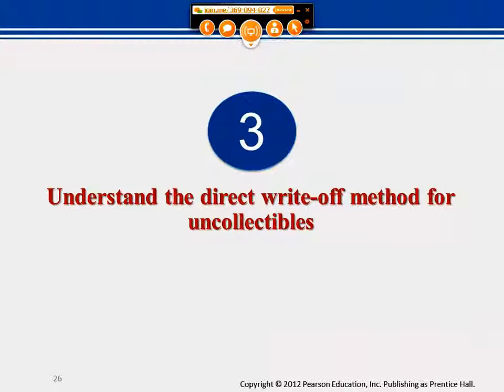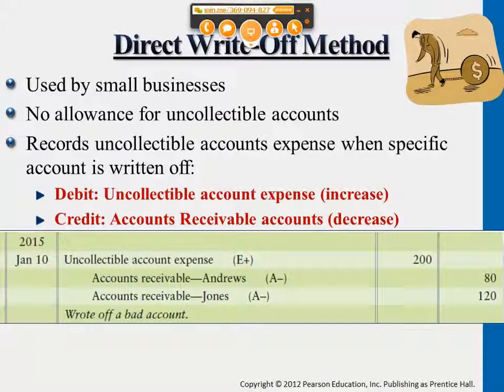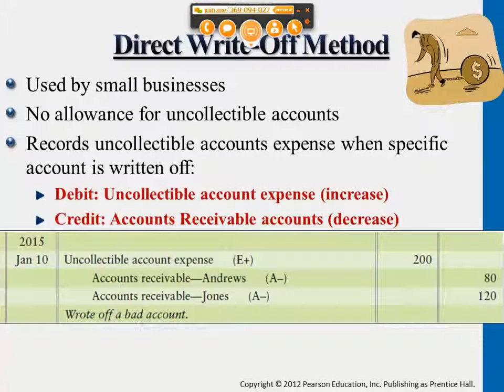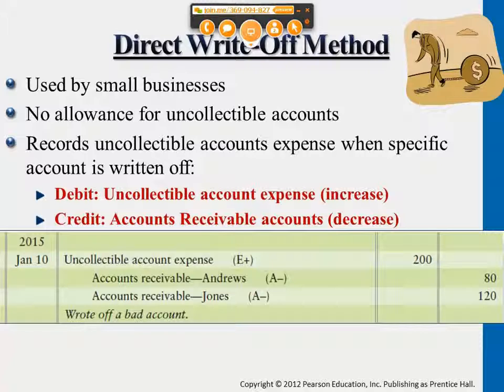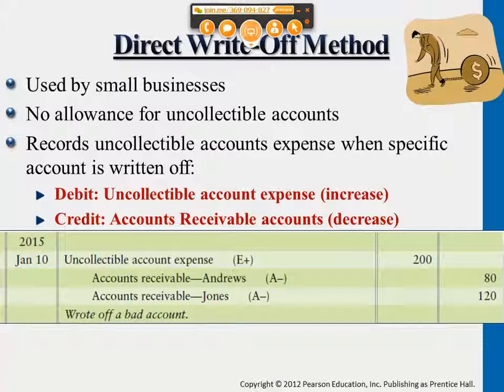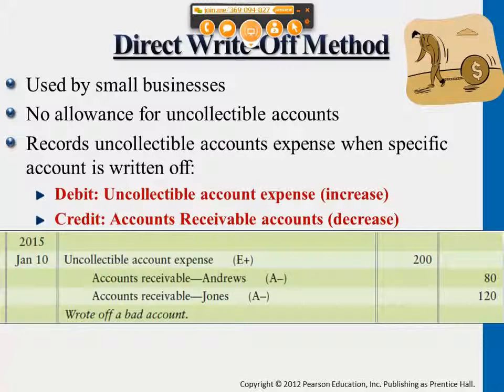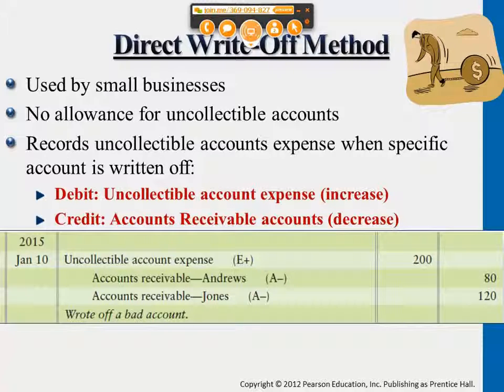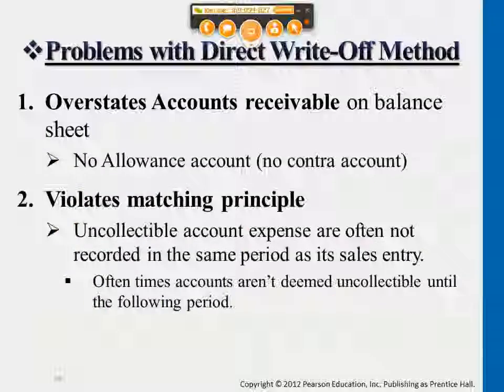Direct Write Off Method for Uncollectibles - Professor Victoria Chiu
Direct Write Off Method for Uncollectibles

00:00:20 Direct Write-off method